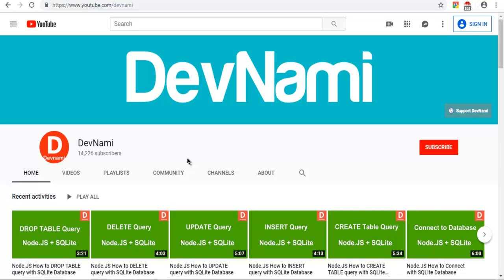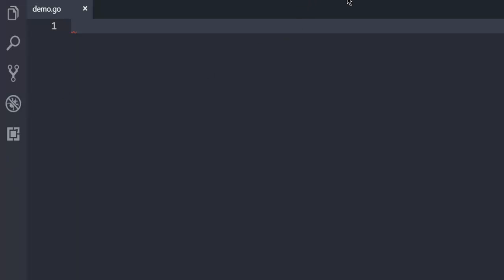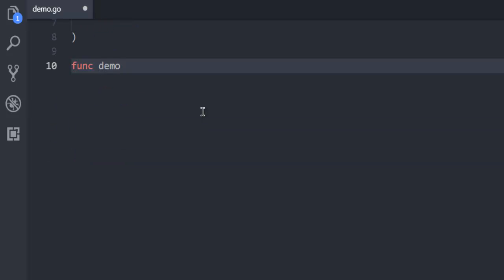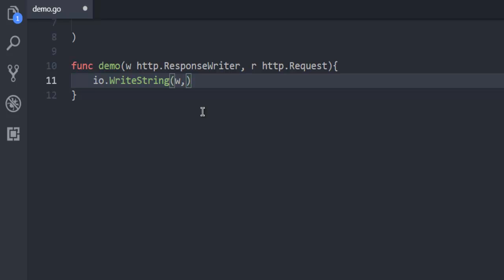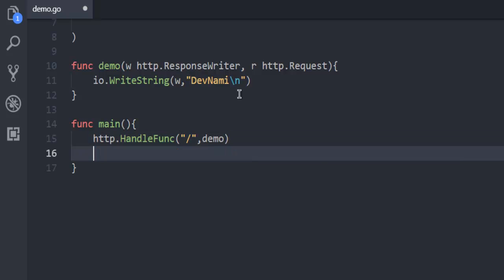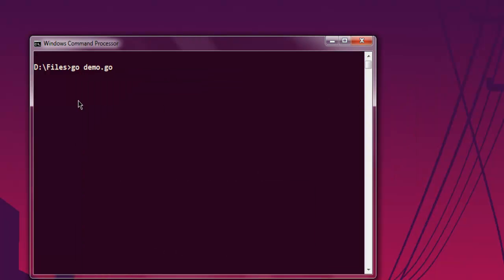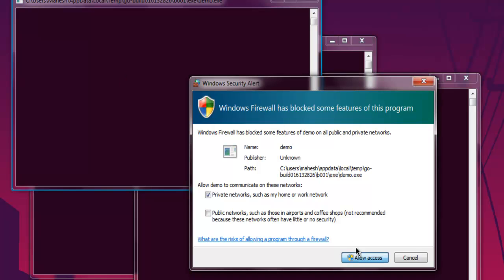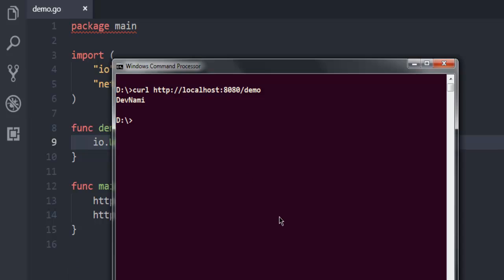Go Language - How to Create HTTP Server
Learn How to Create HTTP Server in Go Language.